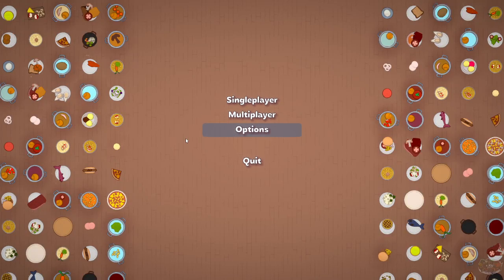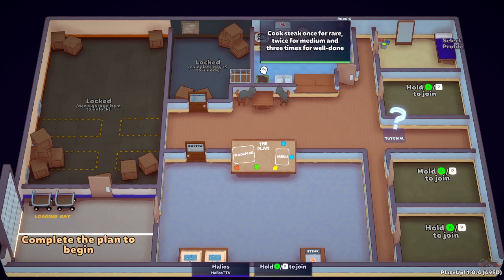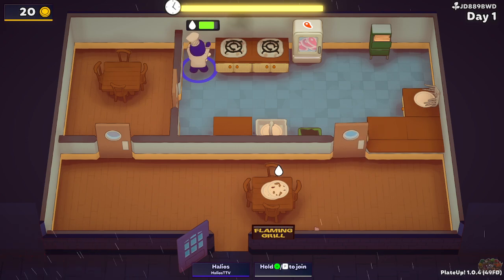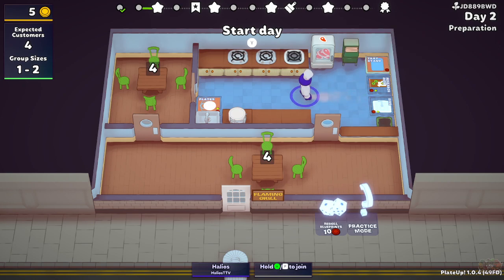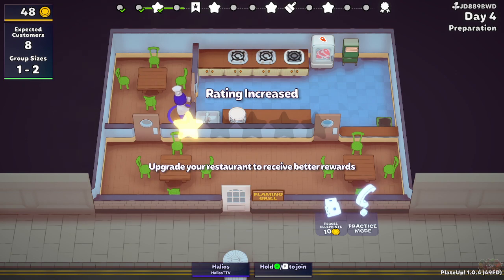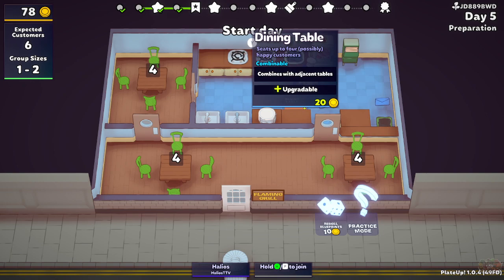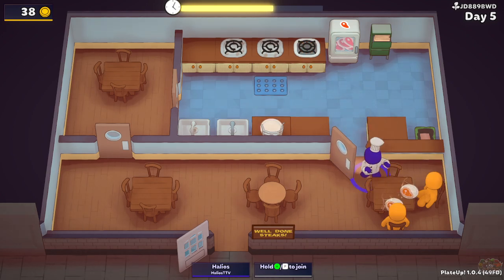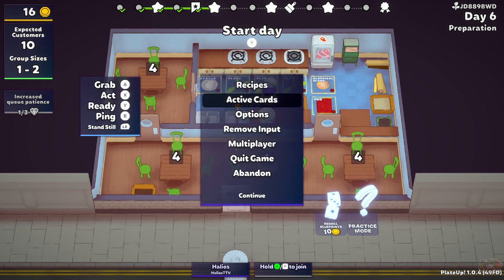Crazy Roguelike Restaurant Building | PlateUp!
You can even hire...I mean play...with your friends and run the restaurant together! I love that idea for some really large restaurants!